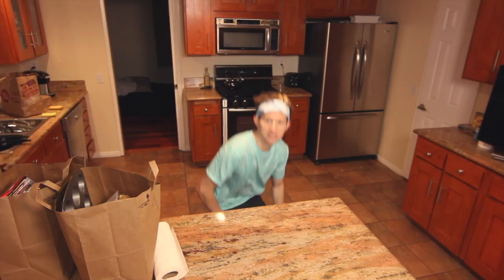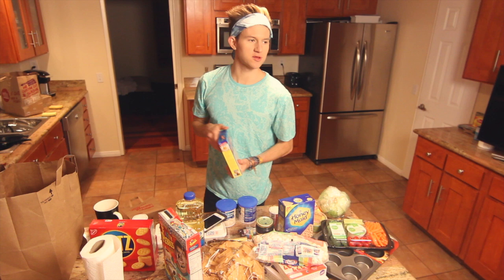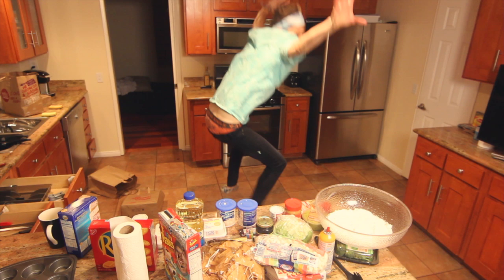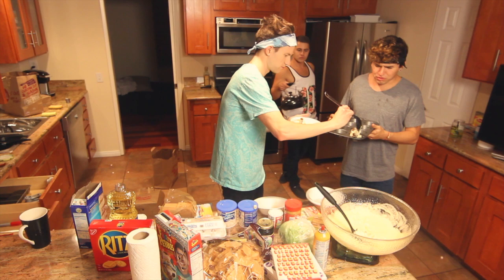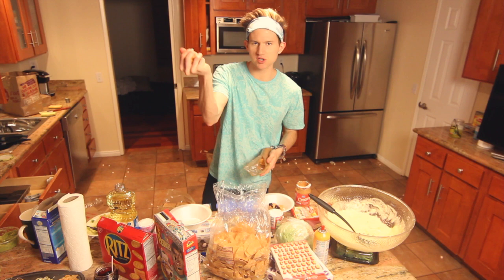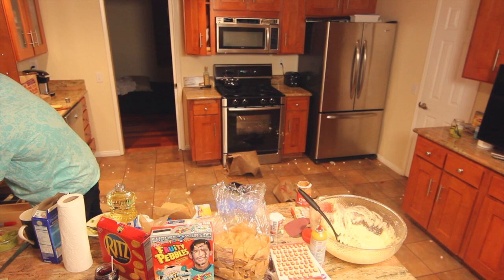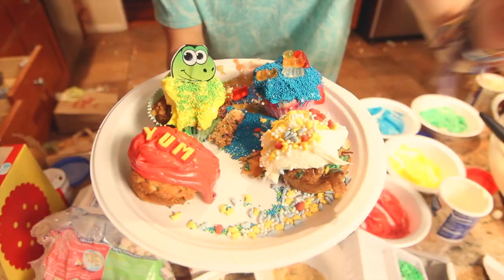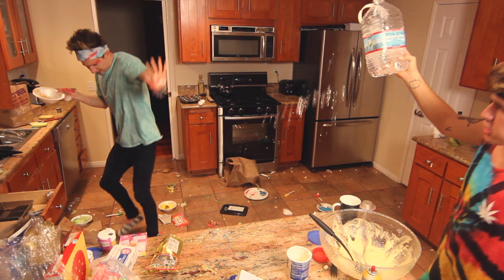MESSY CUPCAKE DISASTER | RICKY DILLON